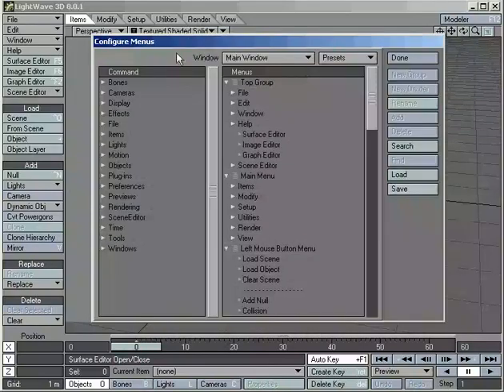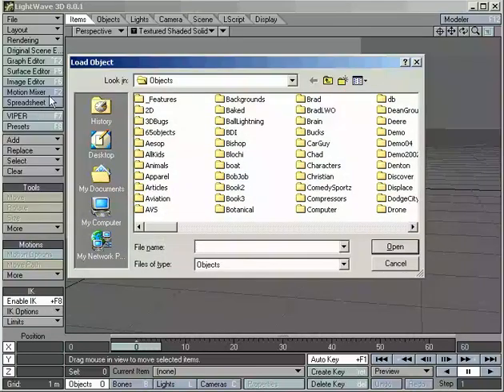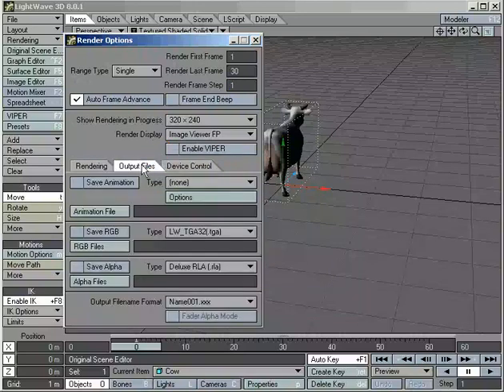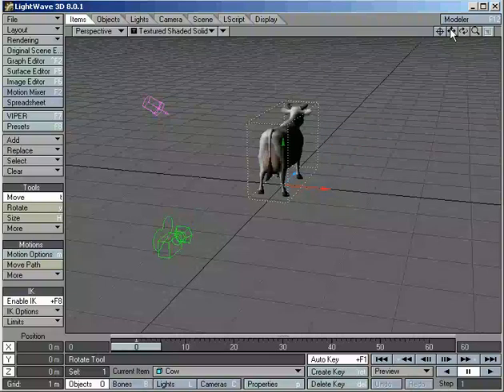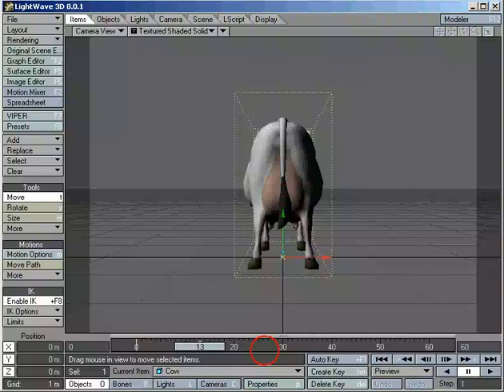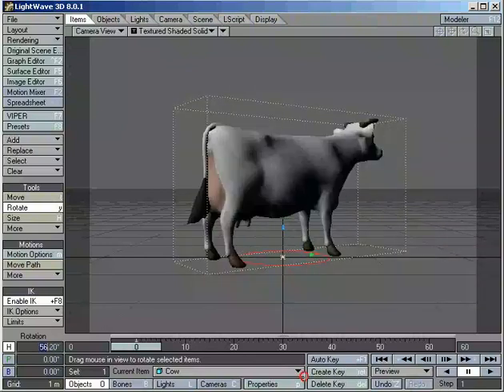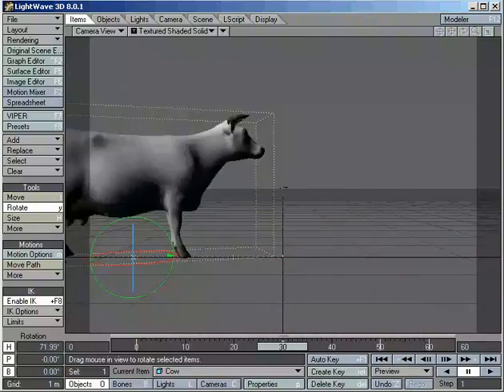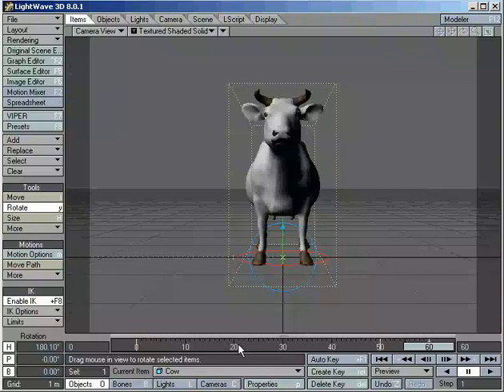Waveguide: Industrial Strength Lightwave Pt. 1 - Intro to Layout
Layout is the movie set portion of Lightwave. A basic rundown of the minimum amount knowledge required to create animation is covered. Loading objects, key framing motion, and basic screen navigation is covered.